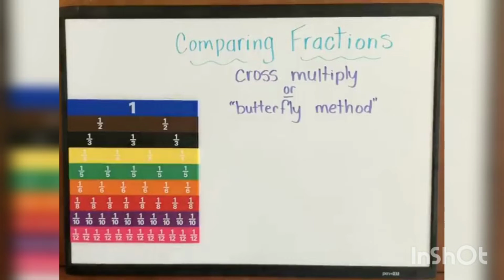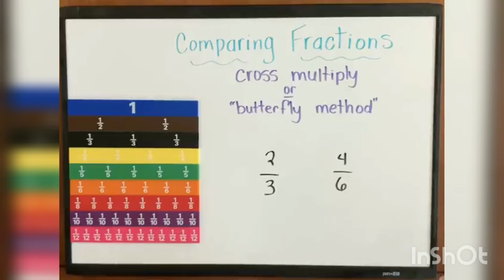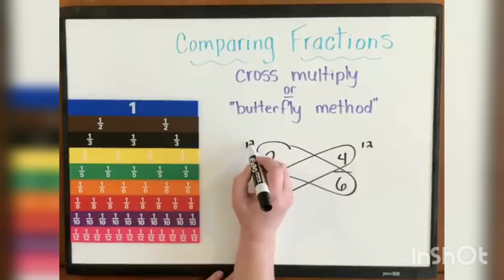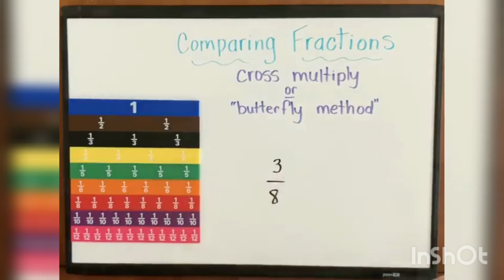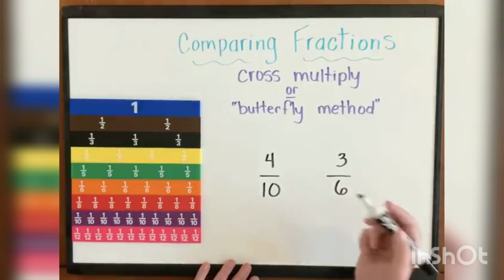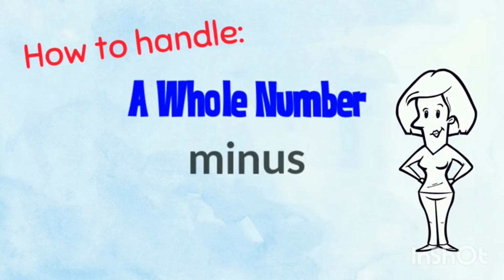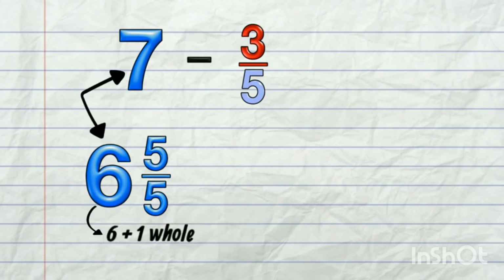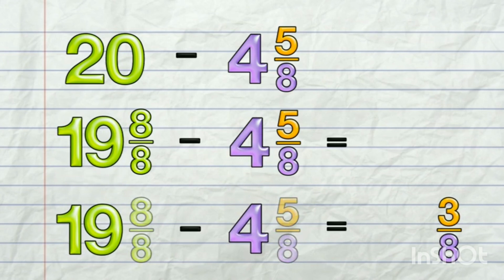Math page 243 -246